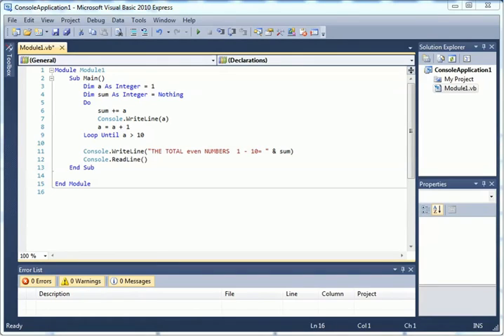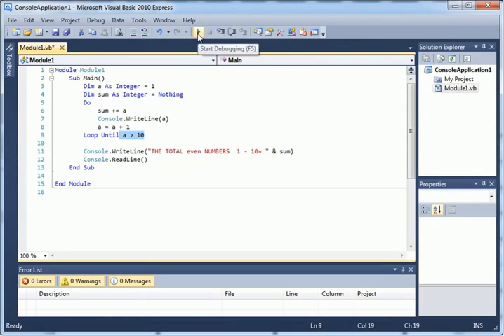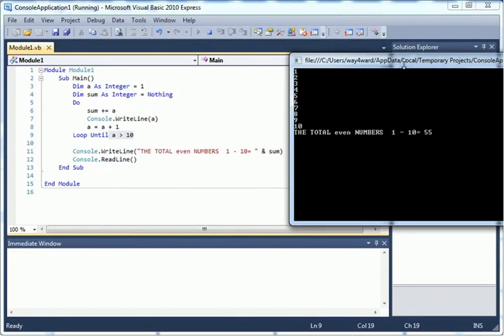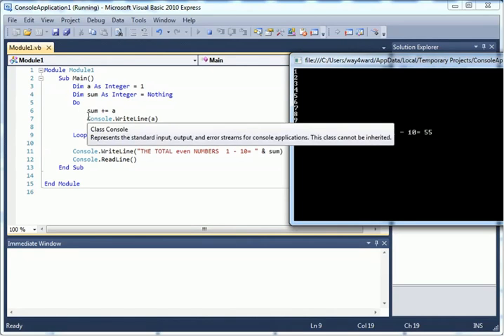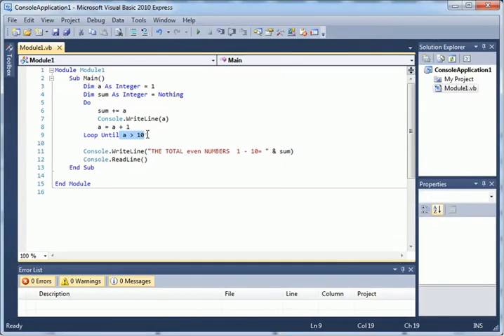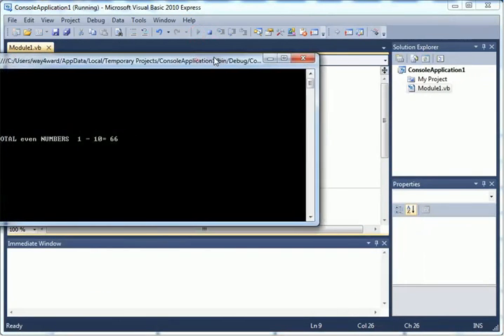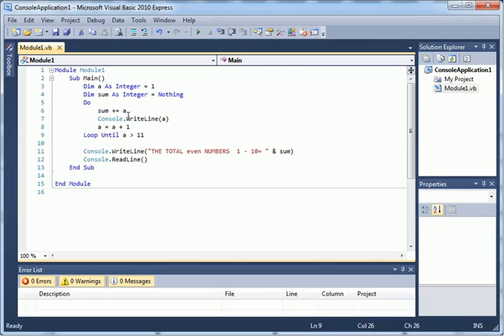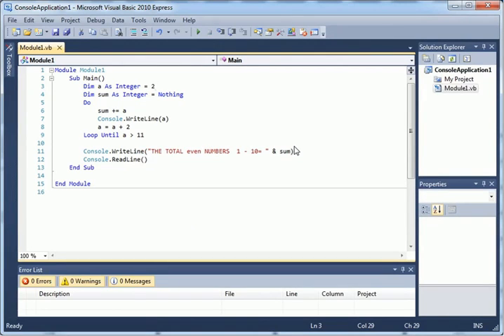Visual Basic Tutorial DO LOOP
HOW TO USE DO LOOP